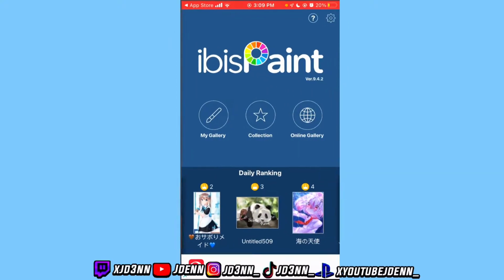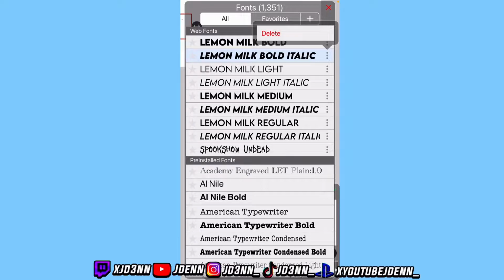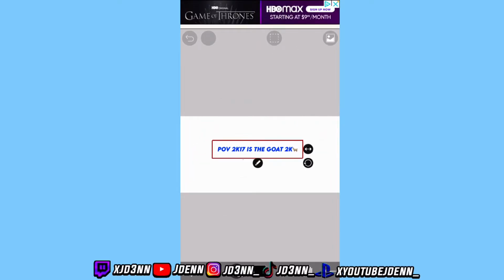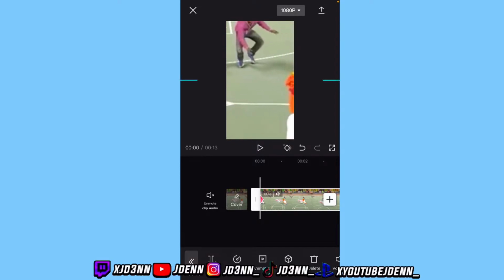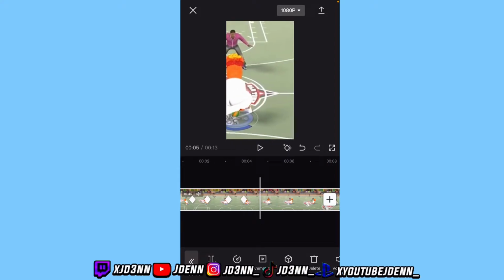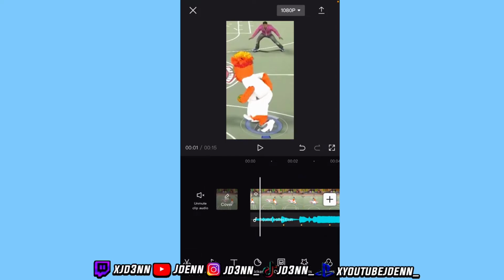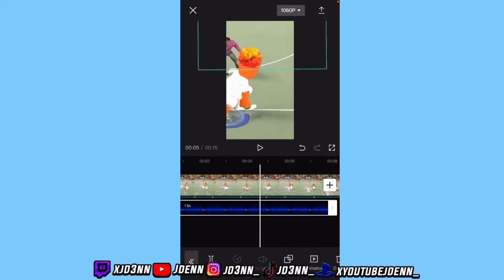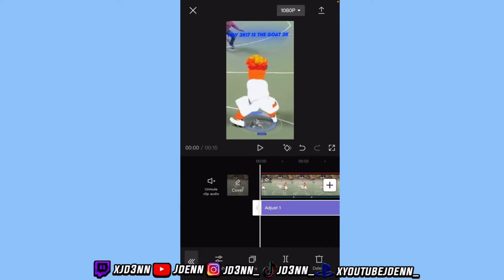HOW TO EDIT 2K TIKTOKS ON MOBILE! HOW TO BLOW UP ON TIKTOK FAST! HIGH QUALITY TIKTOK TUTORIAL 2K22!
Equipment I Use (Mobile)
Videostar
Capcut
Picsart
Phonto💪🏽

~Xbox GT : ggbxndz💚

~PSN:Juhrk-💙

“God so loved the world that He gave His one and only Son, [Jesus Christ], that whoever believes in Him shall not perish, but have eternal life” (John 3:16).🙏🏾

Keep Grinding It’ll Pay Off~ Jdenn💪🏽

During NBA 2K22 I made videos on:
- 99 OVERALL ONE DAY NBA 2K21

mom